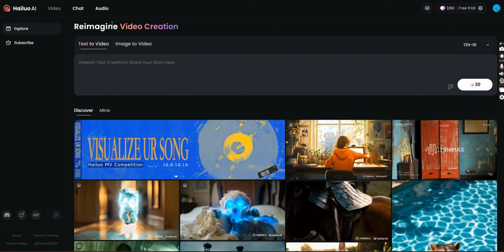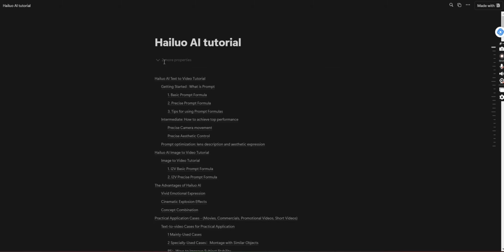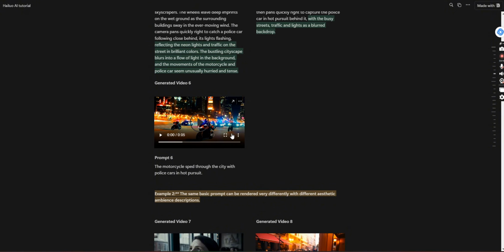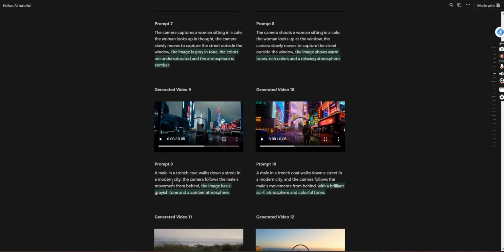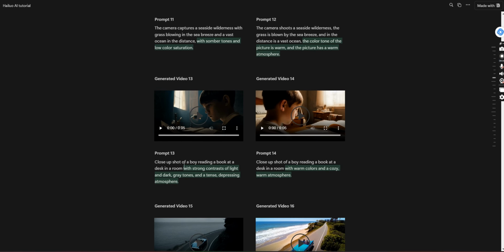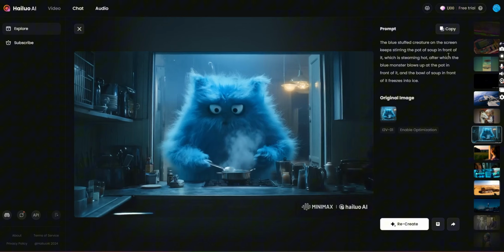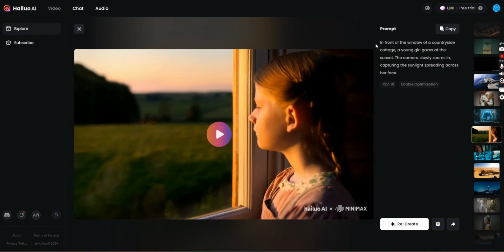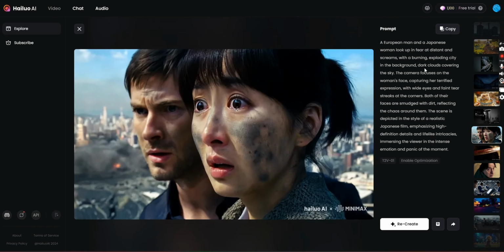First Look at Hailuo AI: Is This the Future of Content Creation?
Discover my First Look at Hailuo AI, a groundbreaking tool that transforms text and images into stunning videos! In this video, I explore its exciting features, including text-to-video and image-to-video generation. From cinematic scenes like a motorcycle chase to cozy café moments and dramatic explosions, this AI amazed me with its realistic animations and detailed atmospheres.

Watch as I dive into prompts like “A seaside scene with grass blowing in the wind” and “A young girl gazing out a cottage window during sunset.” I also discuss its Notion-based tutorials, which simplify content creation with formulas for crafting precise prompts.

Whether you're a creator, filmmaker, or just curious about cutting-edge AI tools, this video gives a detailed, casual first look at Hailuo AI’s potential.